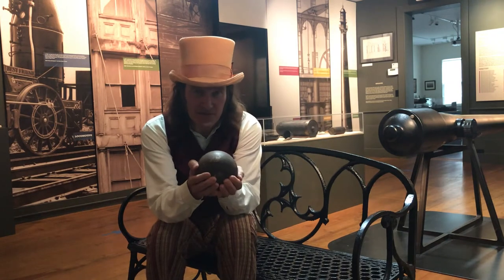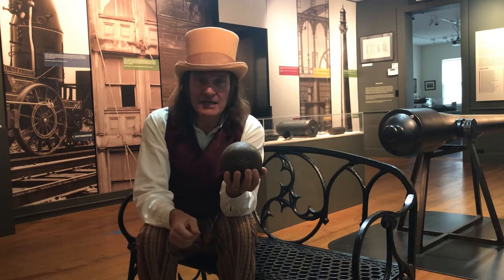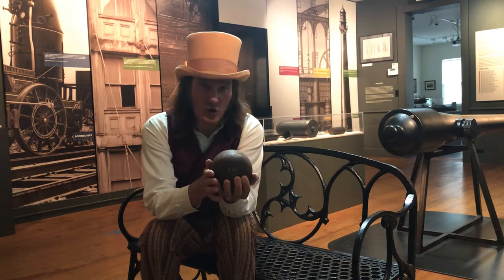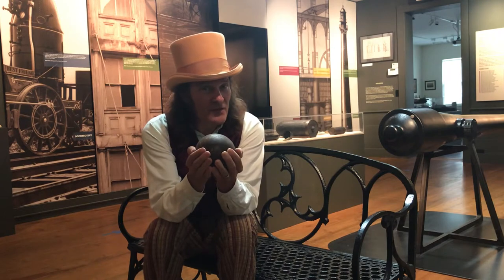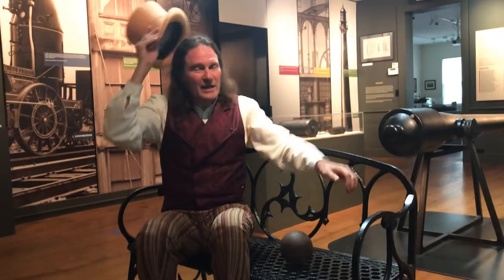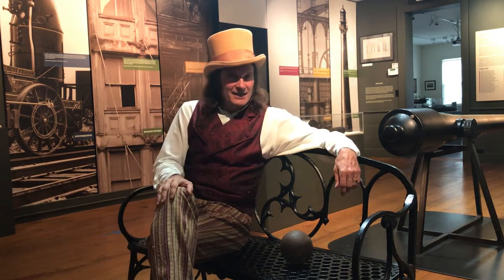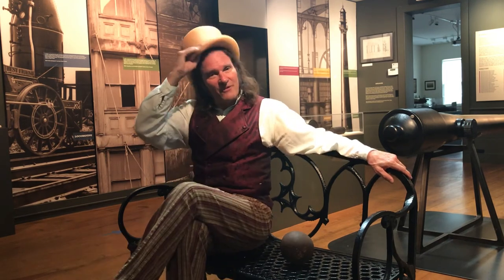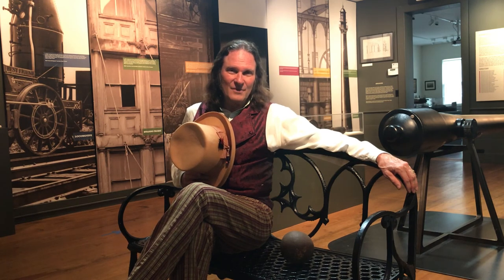How the Cannonball Changed the World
How did a hurling metal ball change the world in Putnam County New York?  Here's the story!  Told my Jonathan Kruk, Hudson Valley's storyteller, best known for "The Legend of Sleepy Hollow" and "A Christmas Carol" solo shows, here he shows what happened when the West Point Foundry in Cold Spring manufacture millions of cannonballs during the American Civil War.